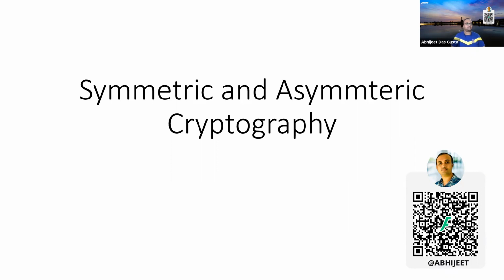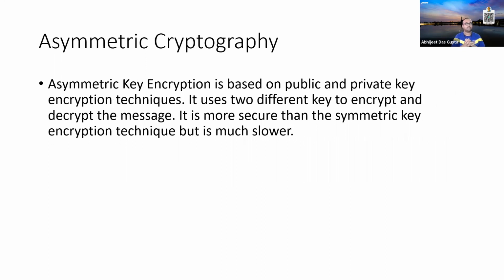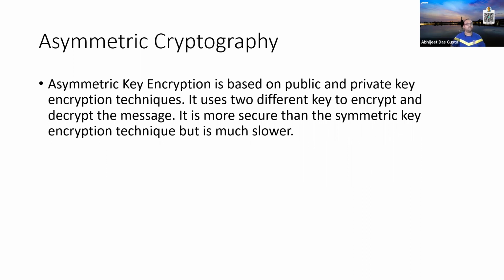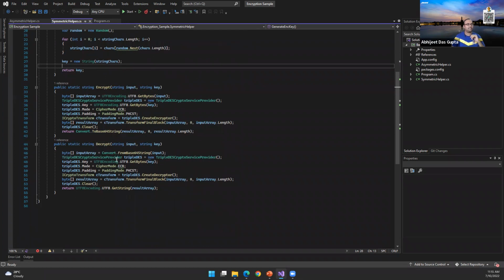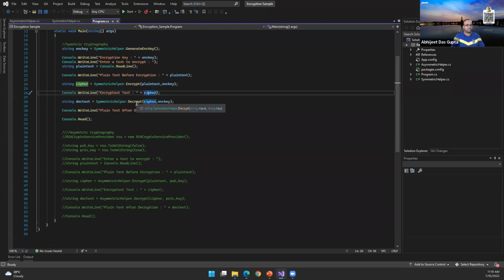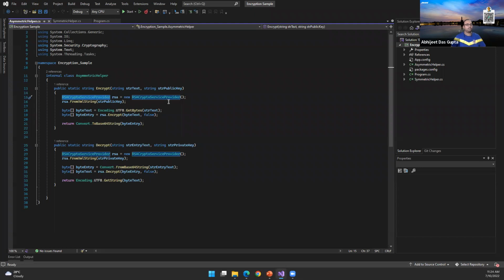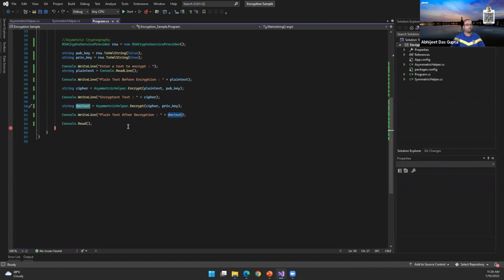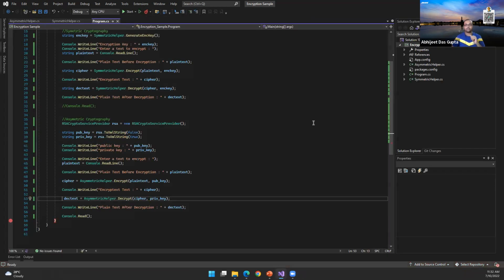LE #5: Symmetric vs Asymmetric Cryptography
A well-rounded approach for securing digital transactions includes the use of both symmetric and asymmetric key cryptography. Each method of data security has its advantages when implemented in the right scenarios. Let us look at what symmetric and asymmetric keys are, the distinction between them, and which one to choose based on their advantages and disadvantages.